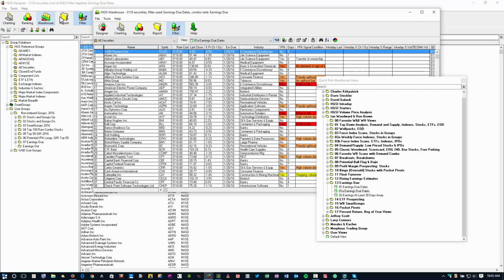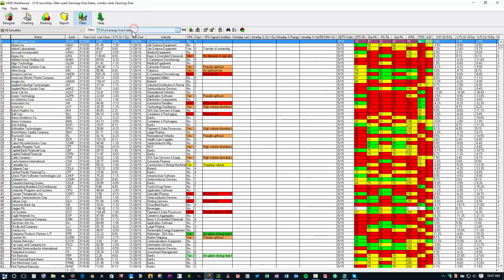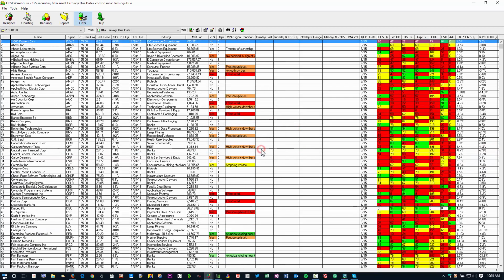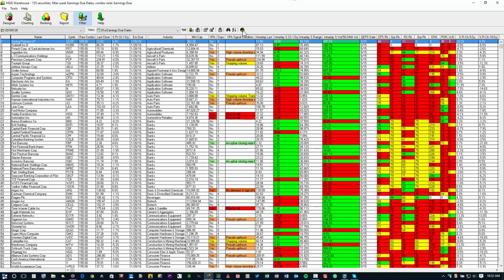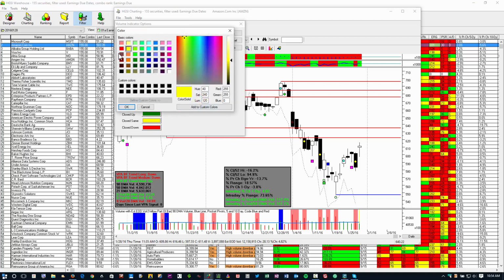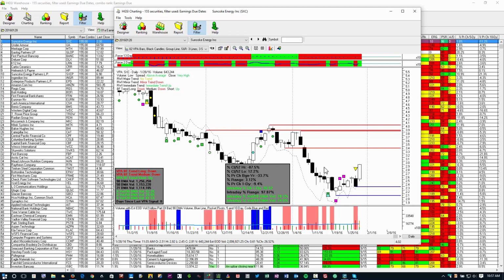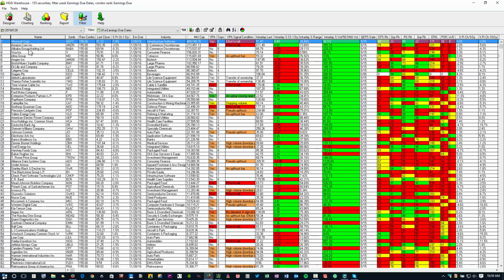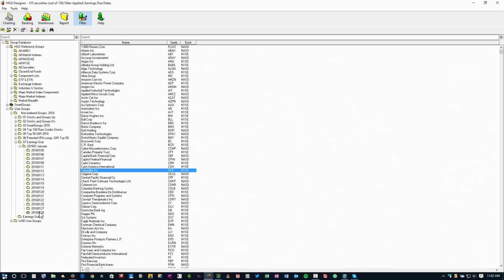Earnings Dates in HGSI Investor - January 28th, 2016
- How to locate the current earnings dates in HGSI Investor, massage the data, and ultimately transfer the data to your real time program.